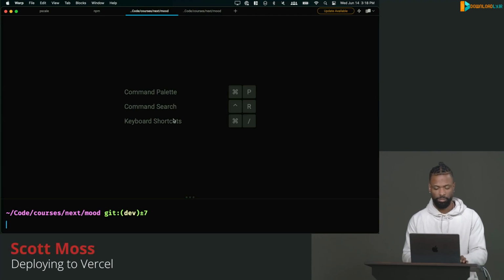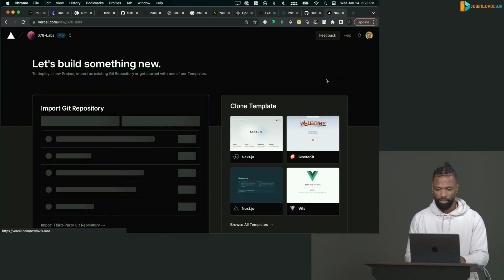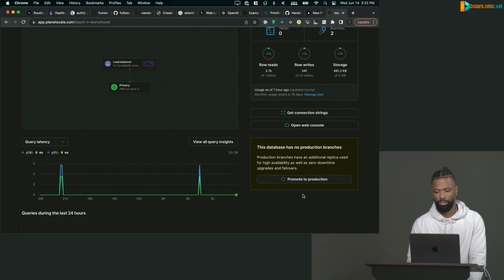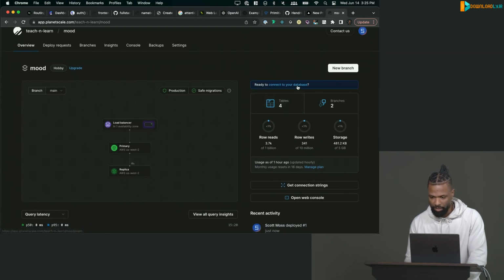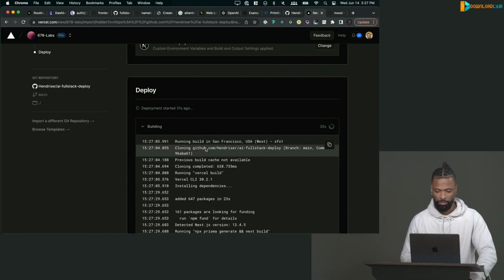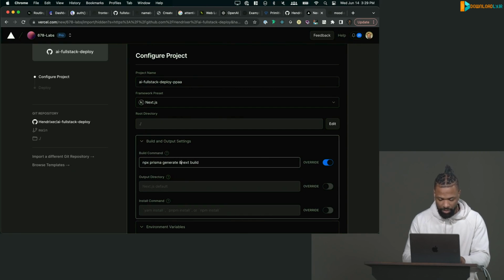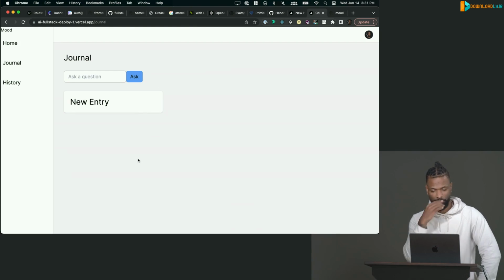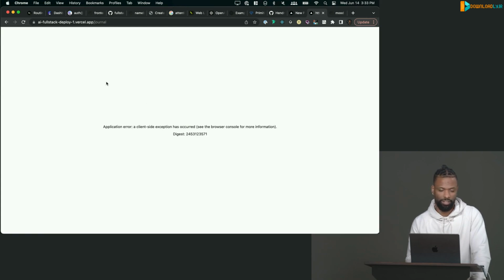46 Deploying to Vercel